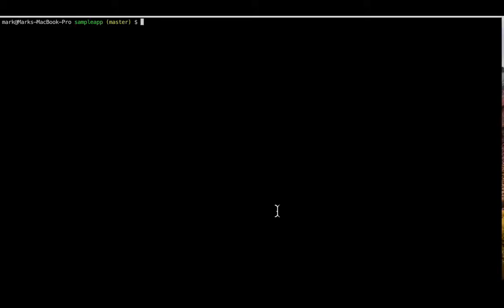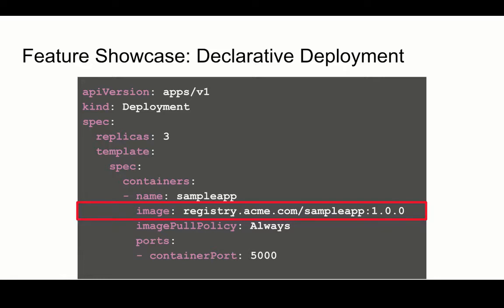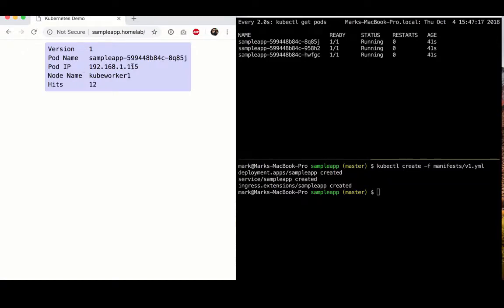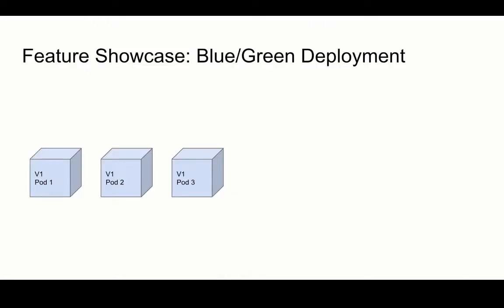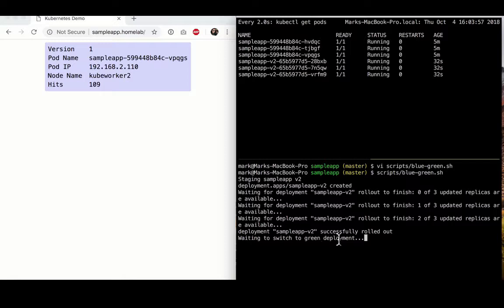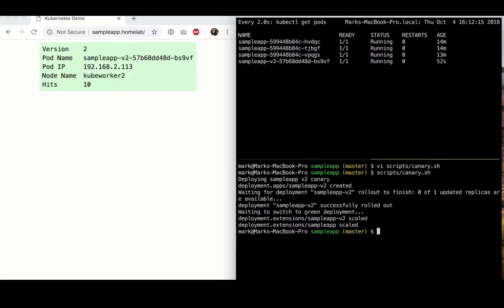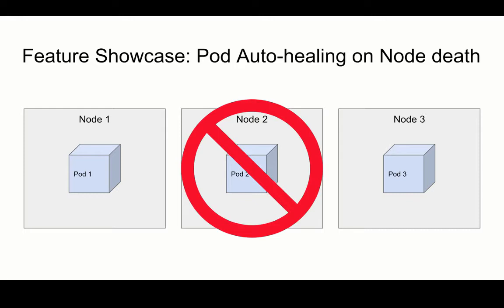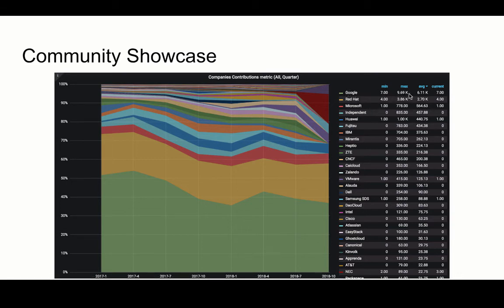Walkthrough of Kubernetes Feature Highlights